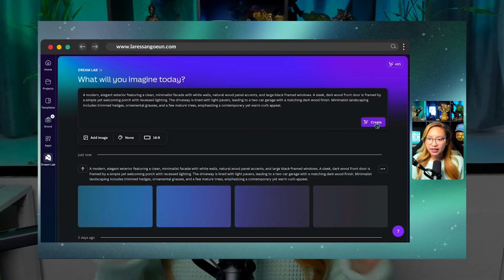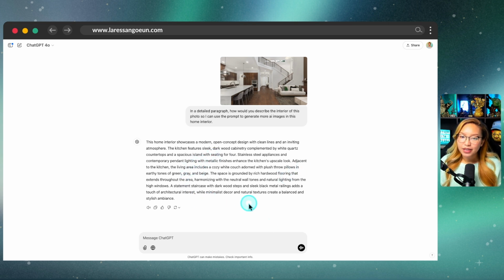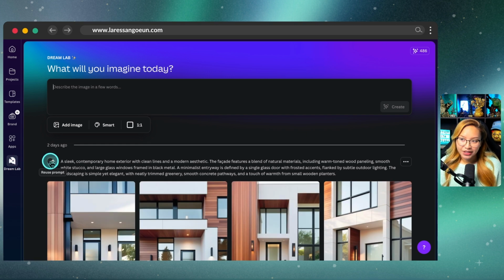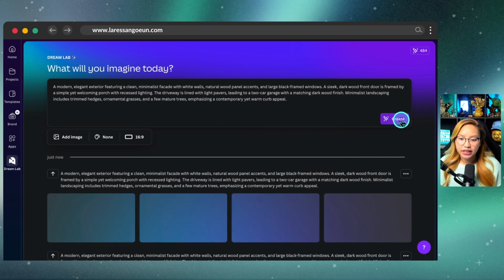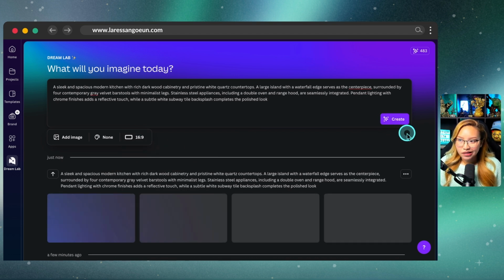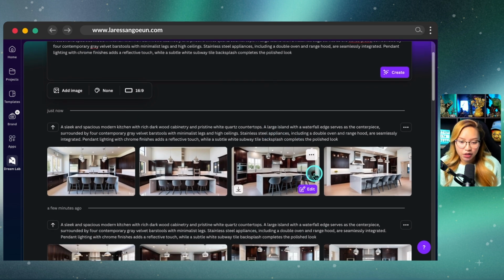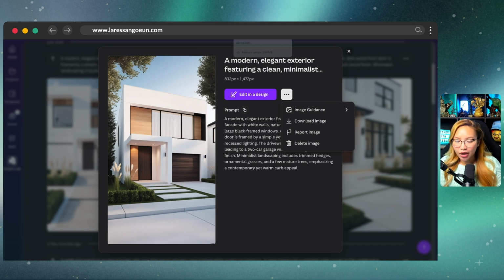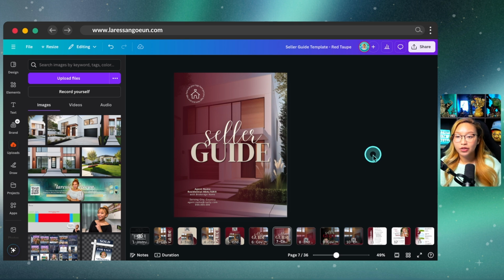Generate STUNNING Real Estate Stock Images with Canva Dream Lab!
Learn how to use Canva Dream Lab, Canva’s new and improved powerful AI image generator, to create stunning real estate stock photos for your marketing materials! In this tutorial, I'll show you how to use Canva's text to image AI tool to generate professional-looking property stock photos that will elevate your real estate business and marketing materials.

🤖 ChatGPT Prompts
1 → Upload Image + In a detailed paragraph, how would you describe the interior of this photo so I can use the prompt to generate more ai images in this home interior.
2 → Great, now with this home interior style detail, write me a text prompt paragraph for each of the following areas of the home to use as a prompt to generate more ai images: front of the home, foyer, kitchen, dining room, primary bedroom, ensuite, bathroom, laundry room, backyard.

▼TIMESTAMPS▼
00:00 - use ChatGPT to help write prompts
02:58 - locate Canva Dream Lab on homepage
03:16 - use Canva Dream Lab to generate home exterior
05:40 - use Canva Dream Lab to generate kitchen
07:51 - reusing text prompts with different dimensions
08:50 - using ai images on listing presentation
09:55 - using ai images on seller guide

🌟 Partner with Me at eXp Realty & Become THAT Real Estate Agent!

12/21/24 - 12,088 SUBBIES!